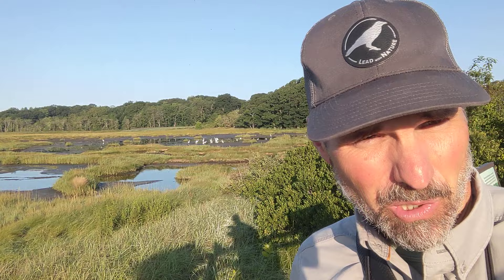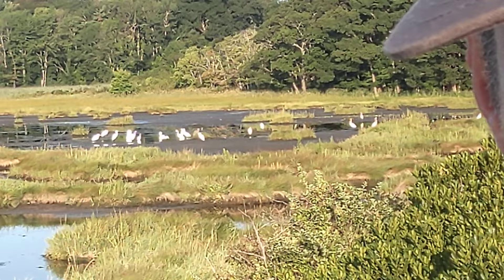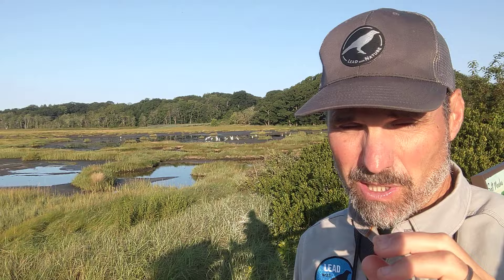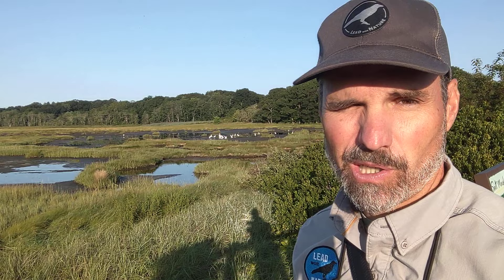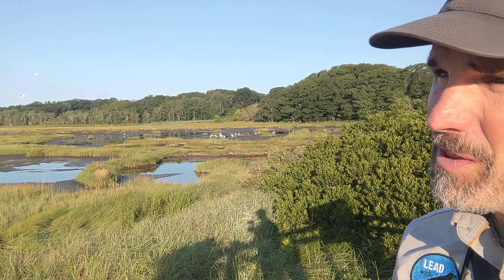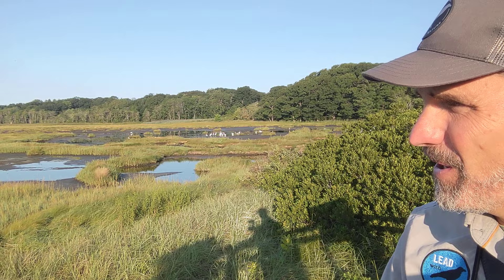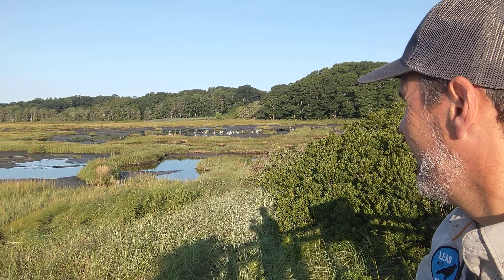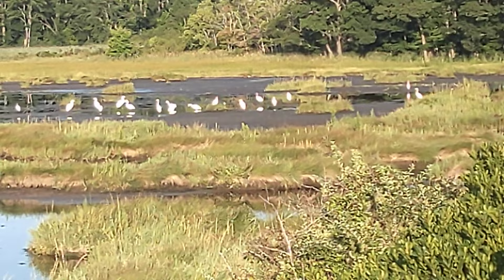A "Skewer" of Egrets - Learn a Bird Episode #51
Squinting in the early morning light, Dan is hanging out with a big group of Egrets (and a few herons). We call a group of egrets a "skewer" a "wedge" or an "RSVP" (probably b/c of their formal-looking plumage).
These birds are grouped together b/c it's the post-breeding migration season (see Episode #49) and they like to travel, feed, rest and socialize in numbers.  The Great Egret (the large white birds) are the star of the show and are well-known as the symbol of the National Audubon Society in the United States - mostly b/c they were almost hunted to extinction in the 19th century for their showy plumes.
Herons and Egrets are closely related and have been on earth in a very similar looking form for over 7 million years. that's a lot of time to learn the tricks of the trade.